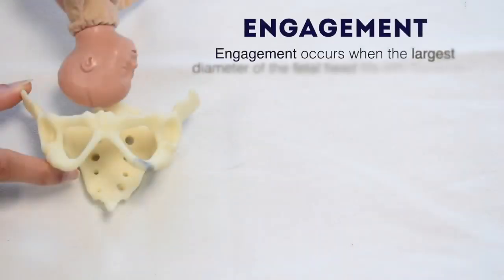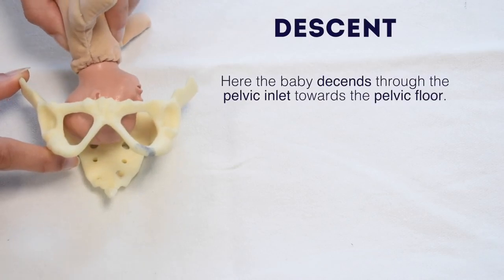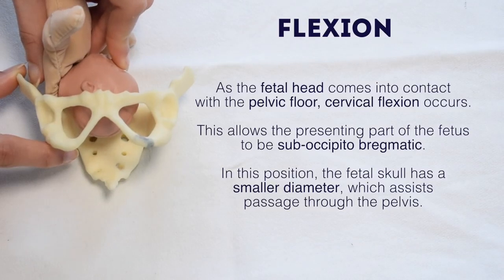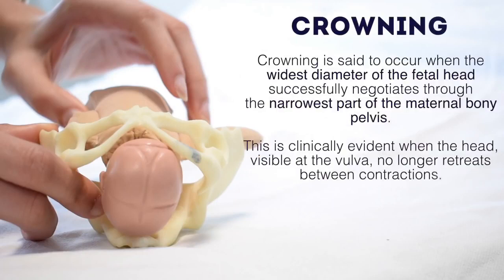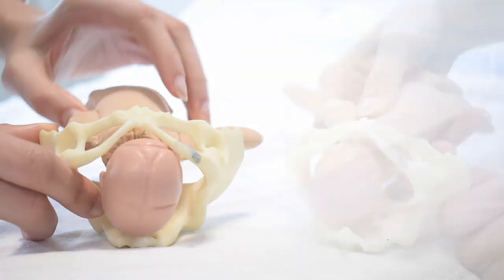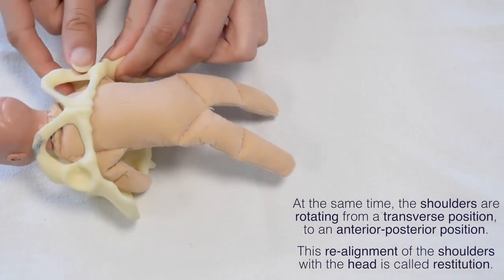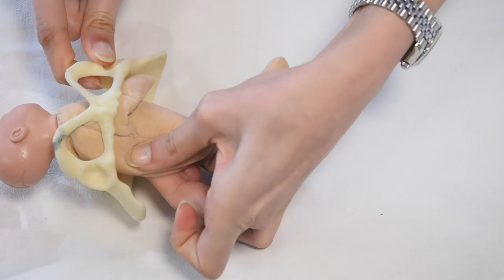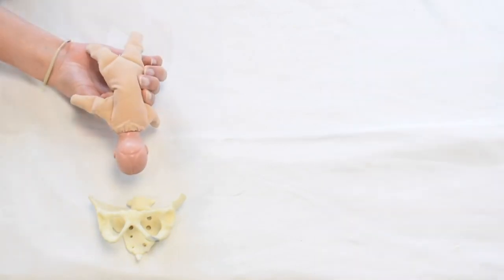stages of labour and fetal positions.....